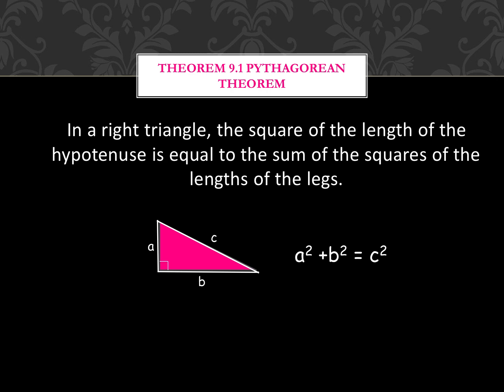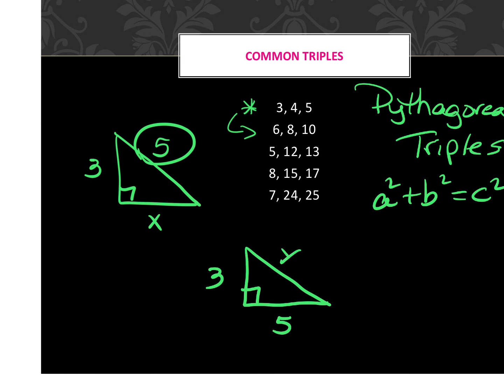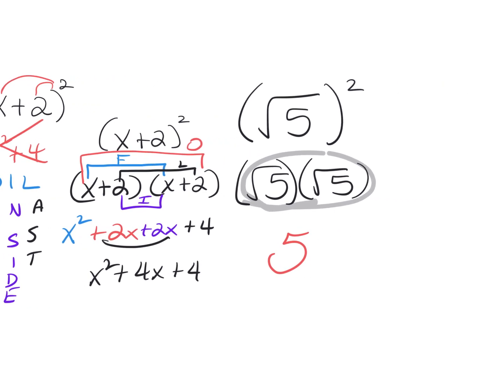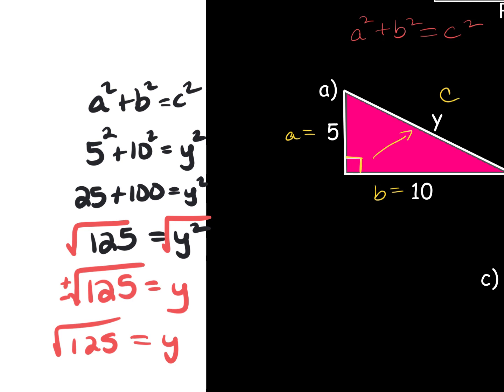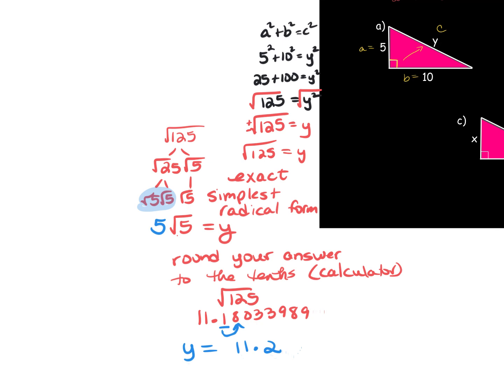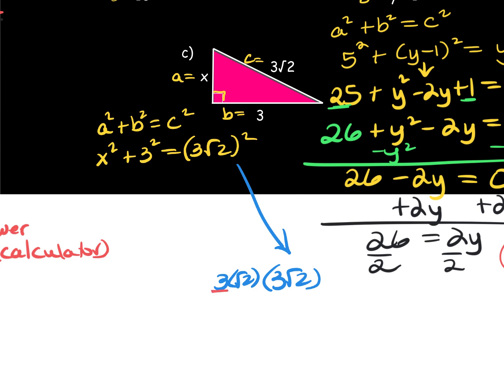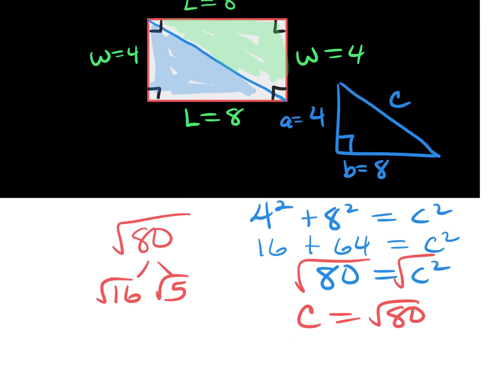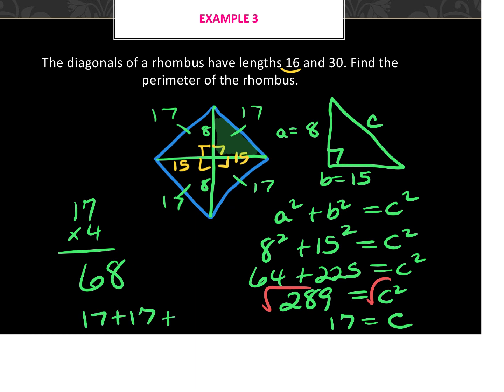1.26.23 9.1 The Pythagorean Theorem (day 1)